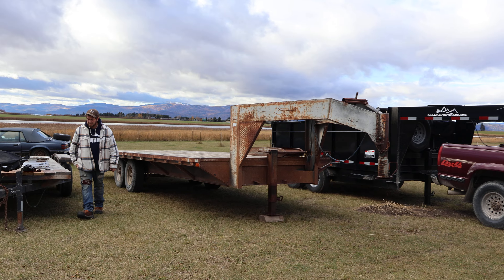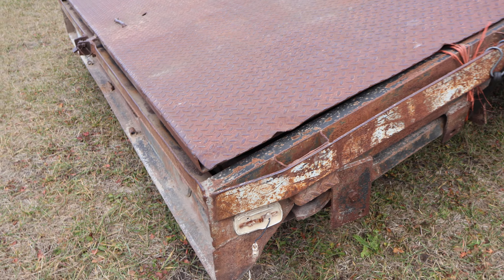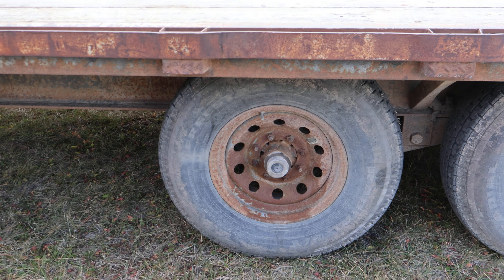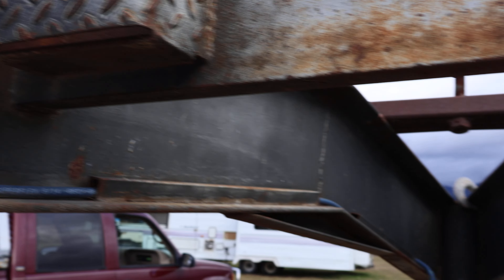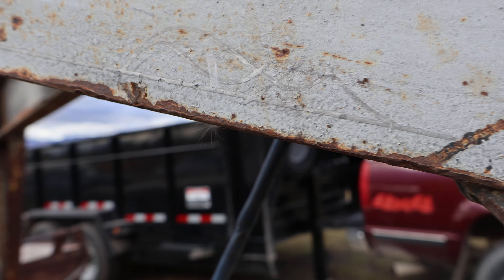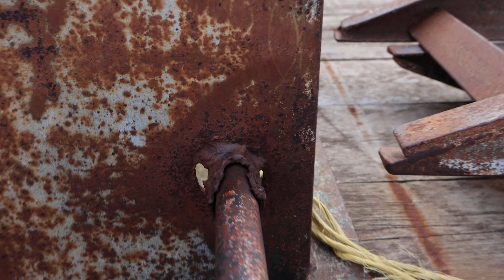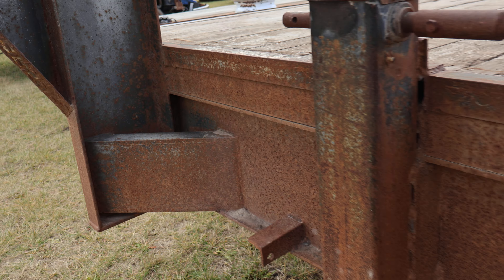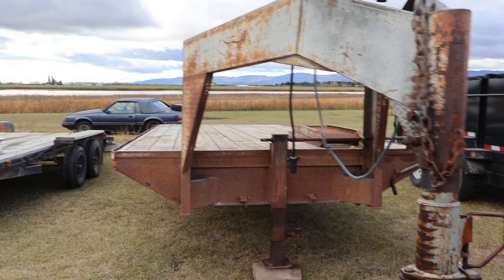Check out our 20' + 4' Gooseneck Equipment hauler trailer we just picked up!